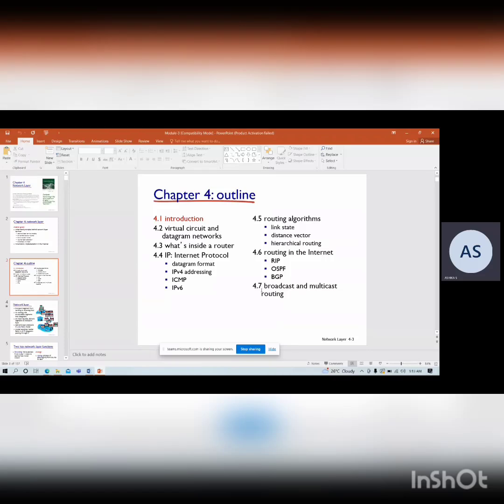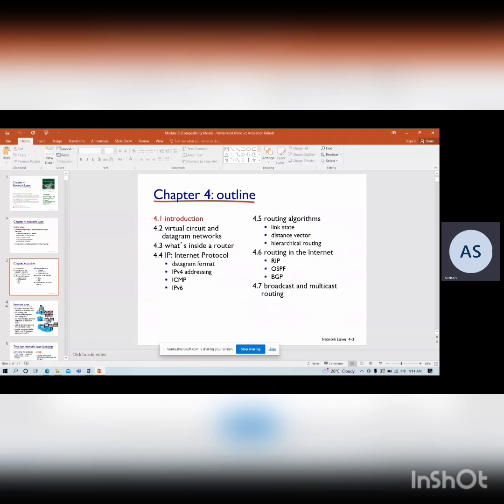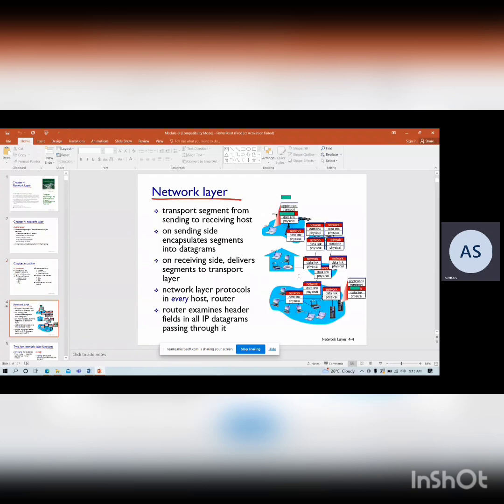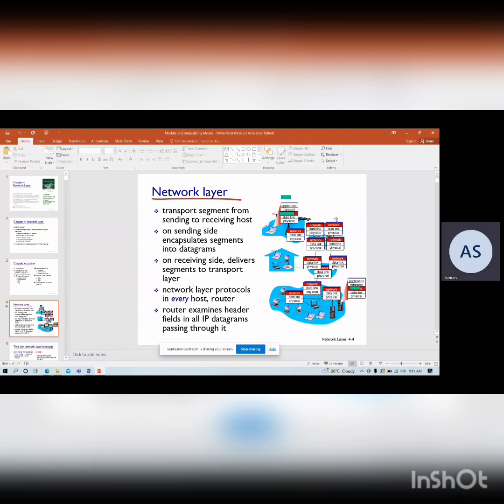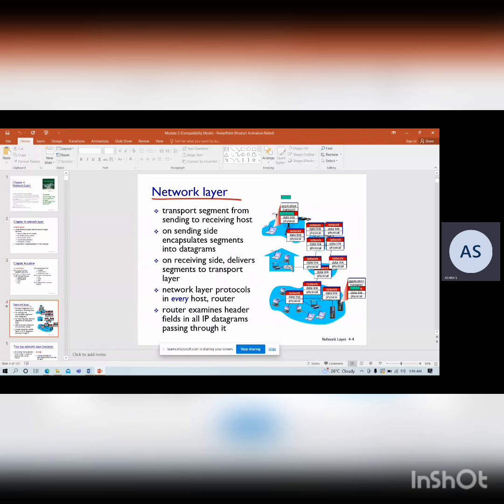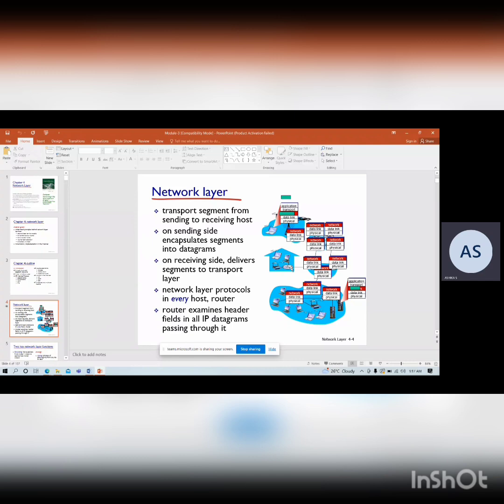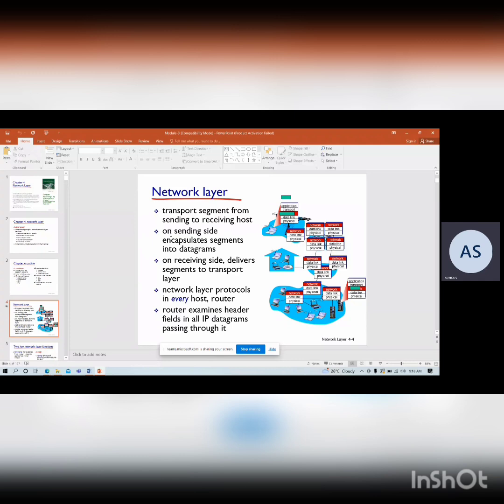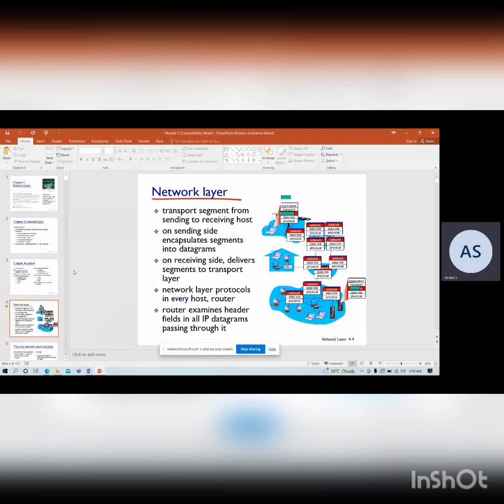InShot 20230315 120155230